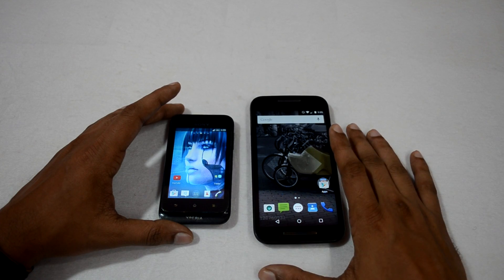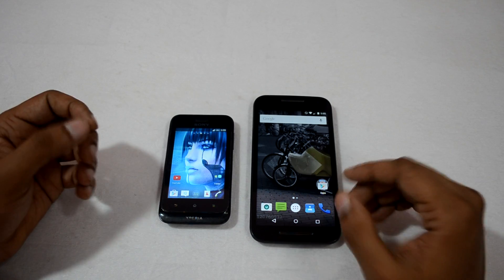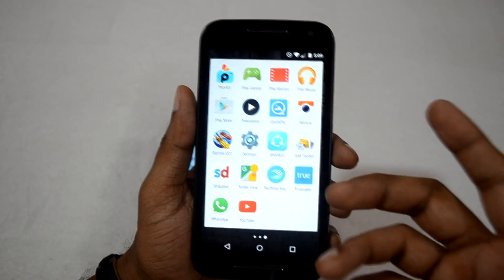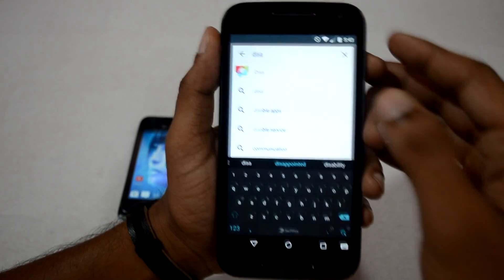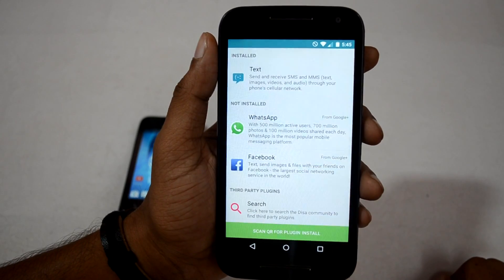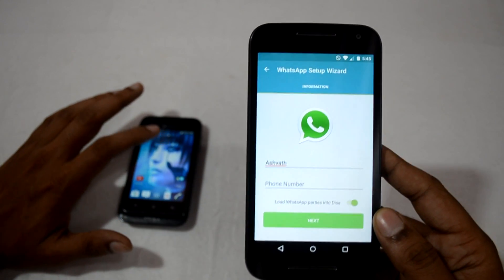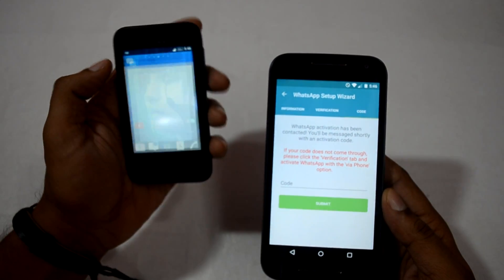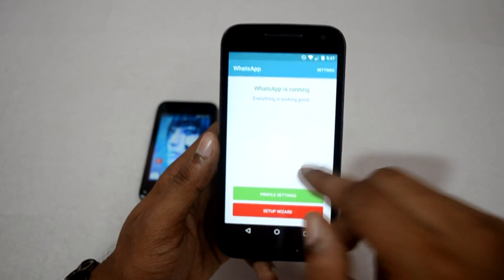How To Activate Two Whatsapp Account in One Android Device using DIsa App ( Updated 2015 )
This video is about activating two whatsapp account in one android device with the help of an app name "Disa" which is available in Google Playstore for free.